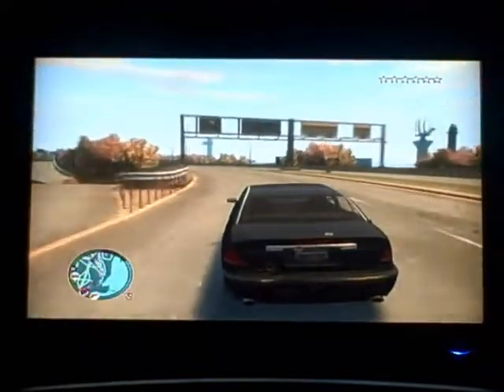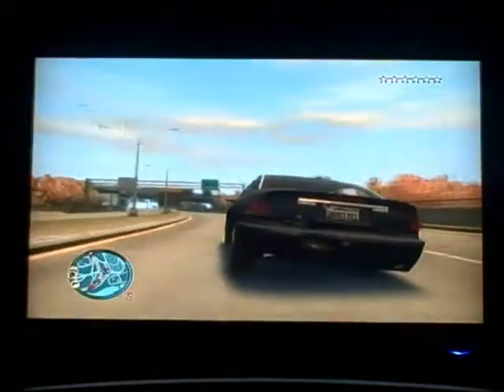GTA IV: Oracle XS 6 Star Getaway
This was my first and only successful 6 star getaway ever done with the Oracle XS. You will see just how bad the car is at getaways. I escaped these wanted stars due to LUCK. Don't count on the Oracle XS to pull through for you in 6 star getaways. It didn't for me, and it certainly won't for you. THIS CAR SUCKS!